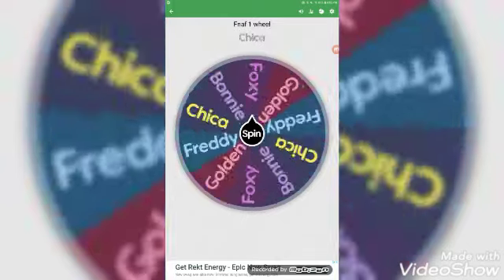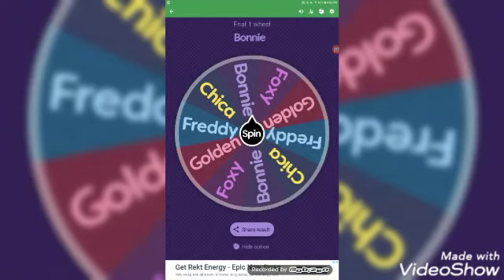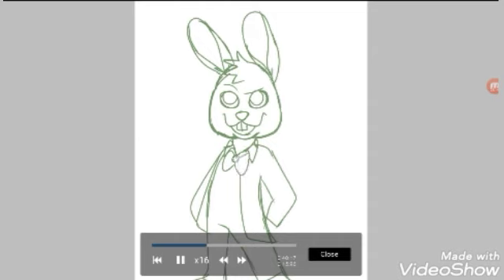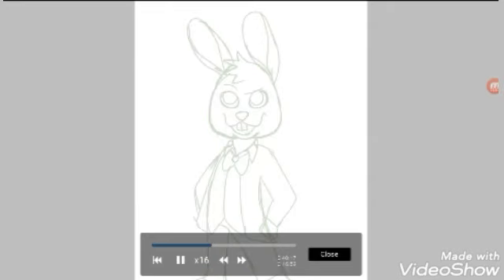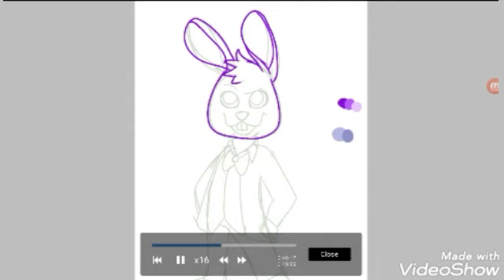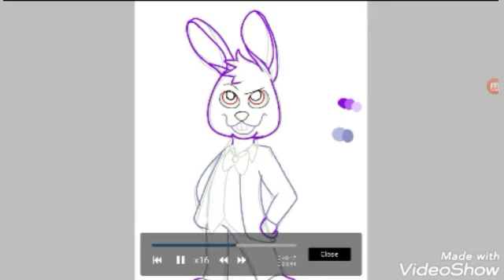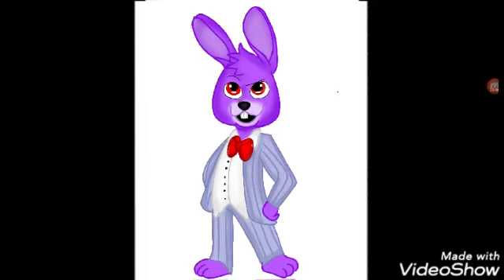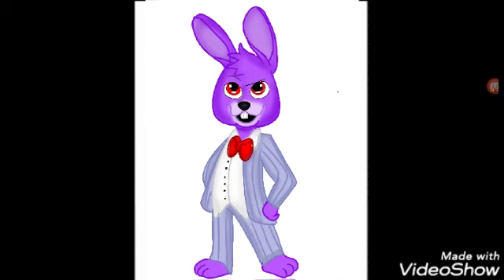DRAWING fnaf#1 Bonnie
Music
Dance of the sugar plum fairy Lindsay Sterling
Cold as ice blacklight district
Bonnie song ground breaking